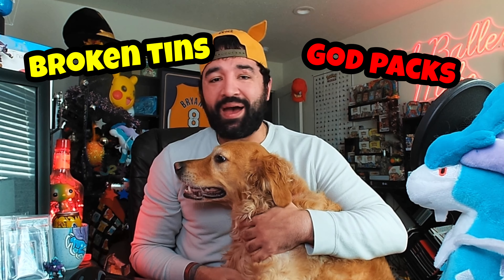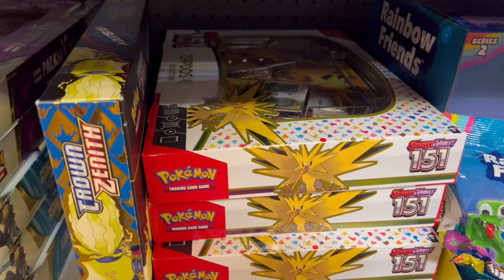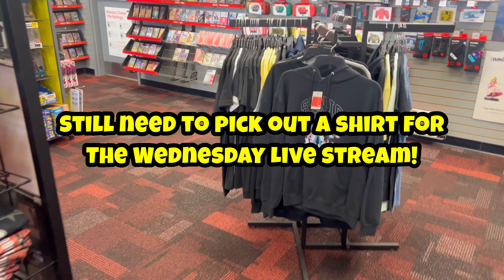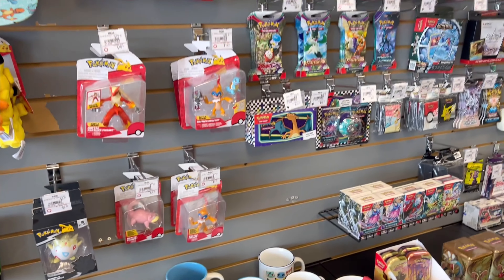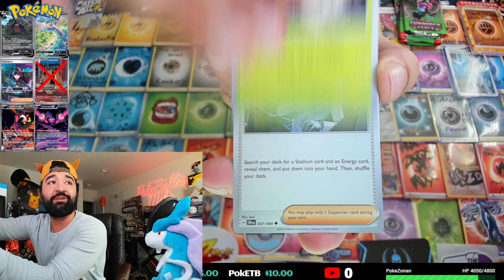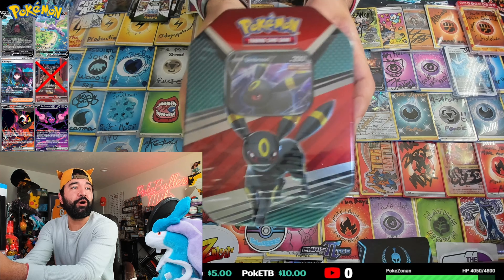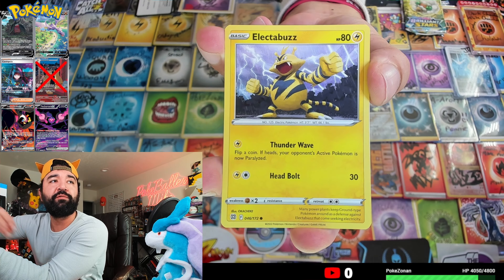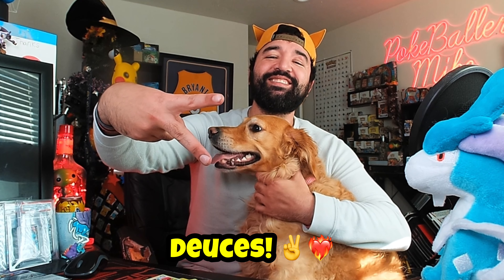Pokemon Card Hunting for EVOLVING SKIES & PIKACHUS!? 👀 Another Jackpot?!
Pokemon Card Hunting for EVOLVING SKIES, Pokemon RESTOCKS, DEALS, And PIKACHUS? What did we Find this Time?! This Pokemon Card Hunt VLOG Previews what I'll be Opening/ Giving Away in the Live Stream! 🔥